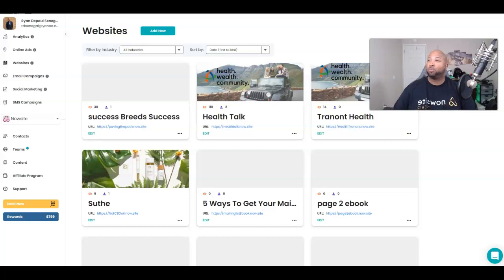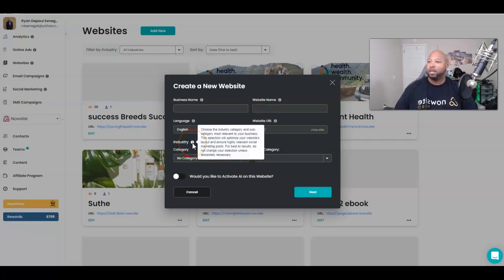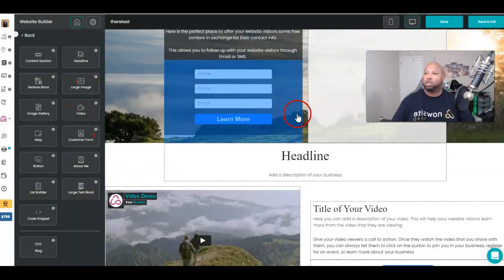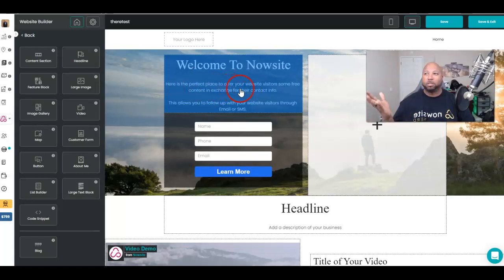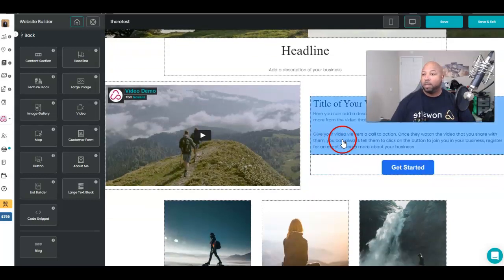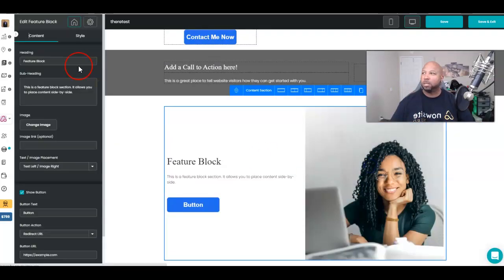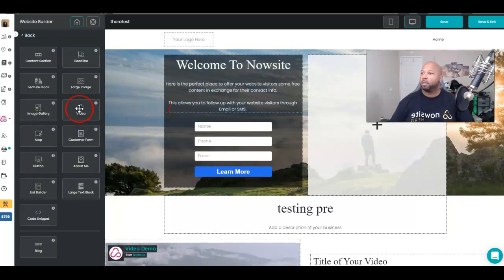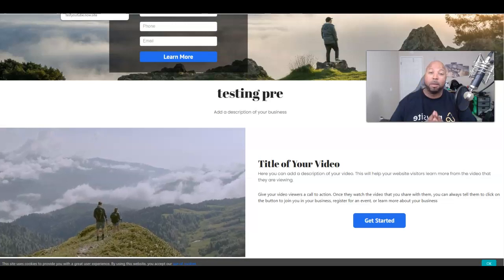Nowsite Marketing | Nowsite Marketing New Website Builder Templet 😱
NNowsite Marketing | Nowsite Marketing New Website Builder Templet 😱 | Nowsite